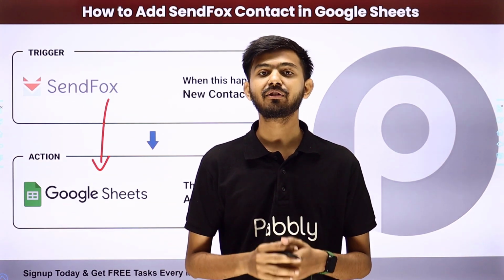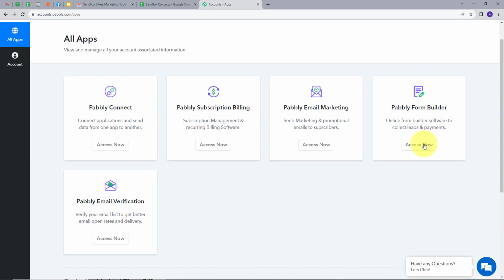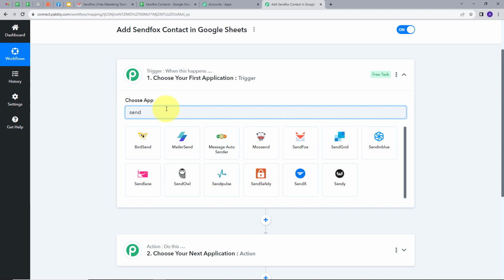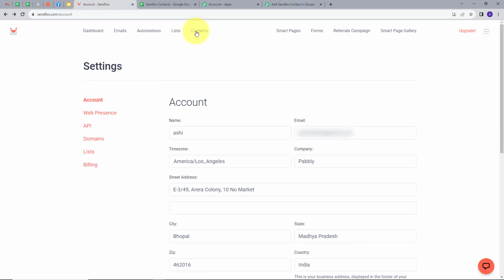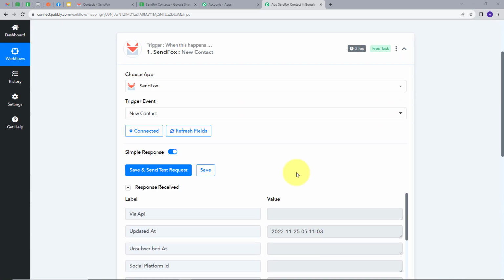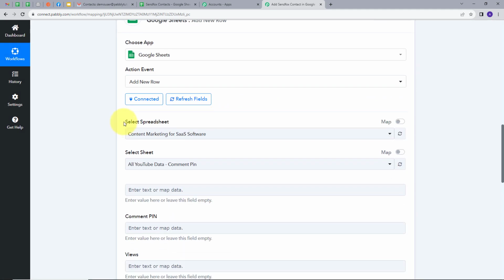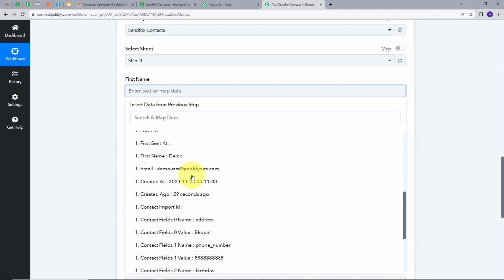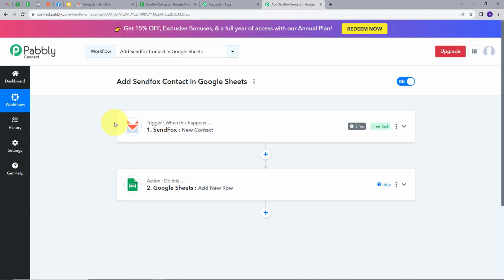How to Add SendFox Contact in Google Sheets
In this tutorial, we'll guide you through the process of seamlessly adding SendFox contacts directly to your Google Sheets. This efficient integration ensures that your contact list is automatically updated, saving you time and eliminating the need for manual data entry.

Discover the convenience of this automation, designed to enhance your contact management workflow. Whether you're collecting leads, maintaining customer information, or managing subscriber lists, this integration between SendFox and Google Sheets simplifies the process.

1. Automation: Pabbly Connect offers automation capabilities that can help you automate mundane and repetitive tasks. This allows you to save time, money and resources.

2. Integration: Pabbly Connect provides a wide range of integrations so that you can connect different web services with each other. This helps you to create smarter workflow processes and make your business more efficient.

3. Security: Pabbly Connect takes security seriously and provides an industry-standard security system to protect your data and applications.

4. Scalability: Pabbly Connect is highly scalable and allows you to easily add new applications and services to your workflow.

 5. Cost-effective: Pabbly Connect is cost-effective and provides plans for different business sizes.